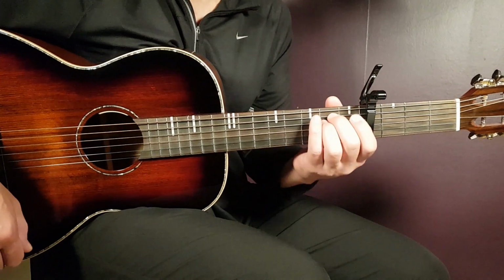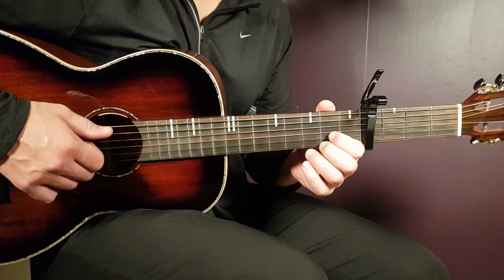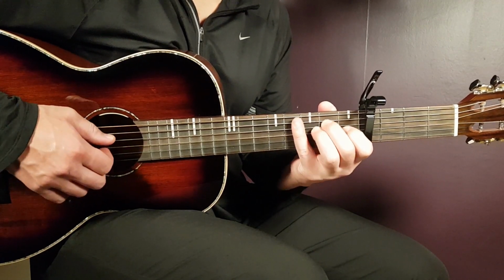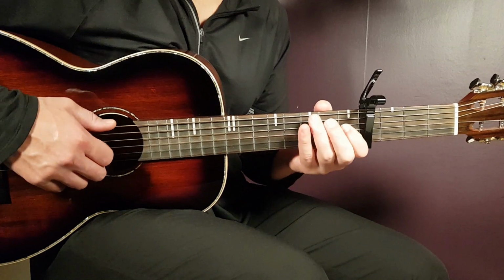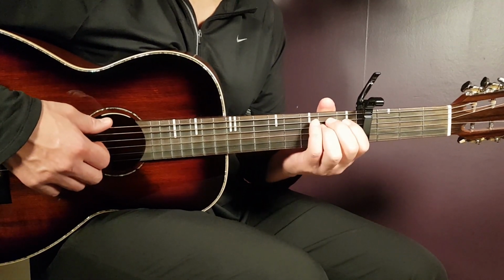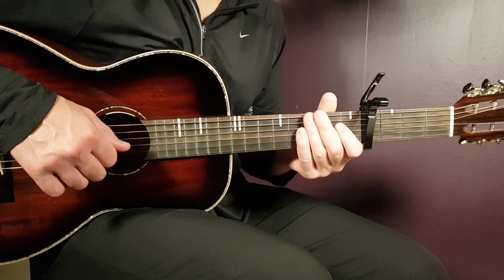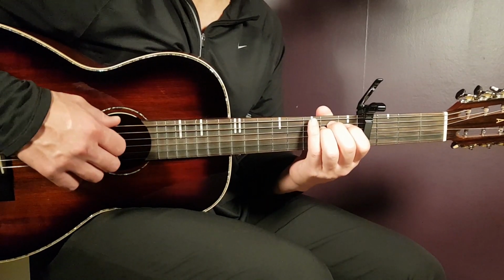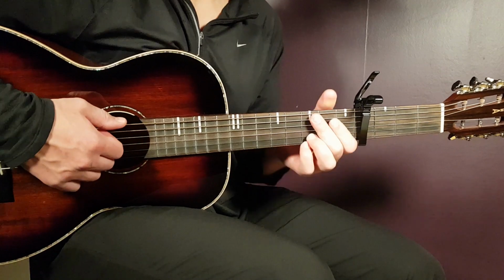How to play KIDD G - SILVERADO IN THE SKY Acoustic Guitar Lesson - Tutorial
"Silverado In The Sky" by @henrylau@The_KiddG
Play tuned!